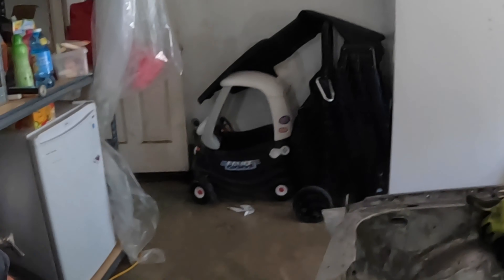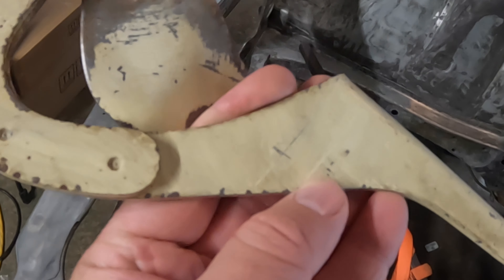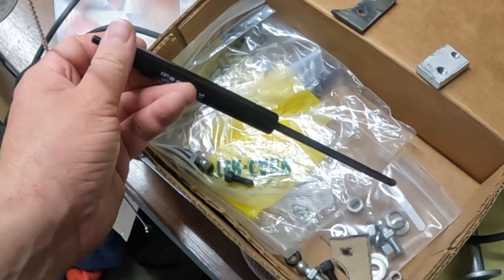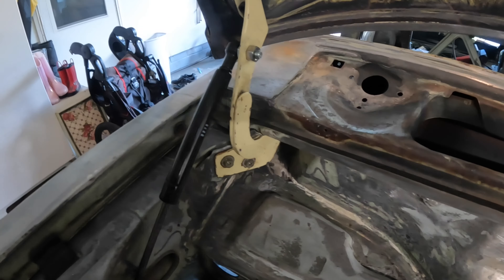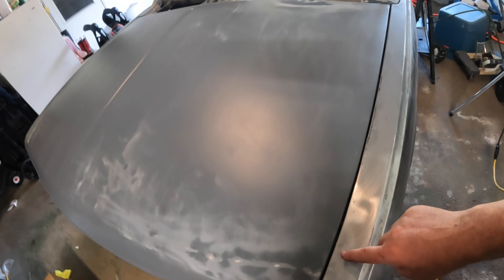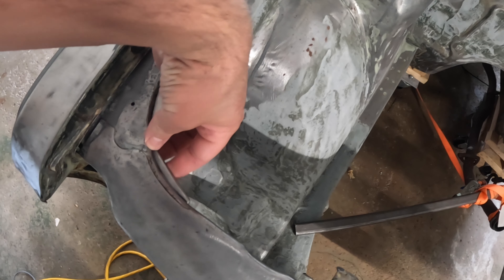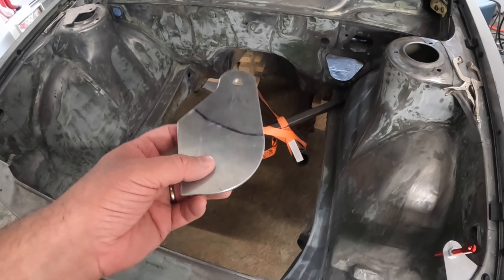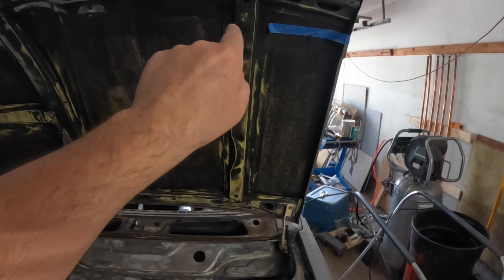Datsun 510 Project: AeroCatch hood pins and strut hood hinge set up.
Moving along with hood strut set up and AeroCatch hood pin set up! I'm on Instagram as hixs_fab_garage.                                                   Install the app to follow my photos and videos.